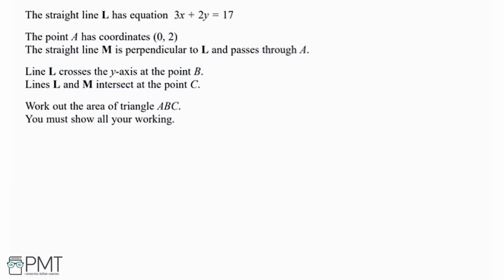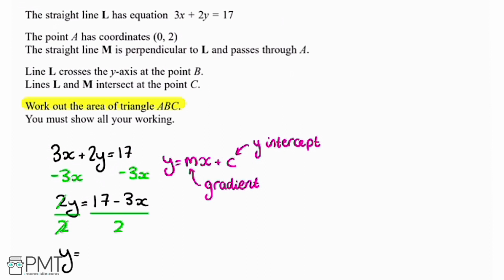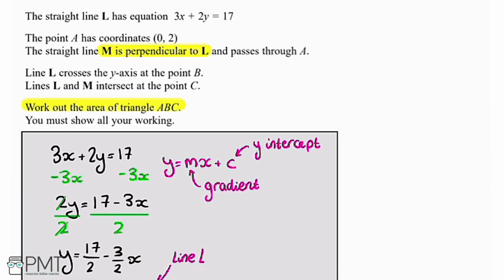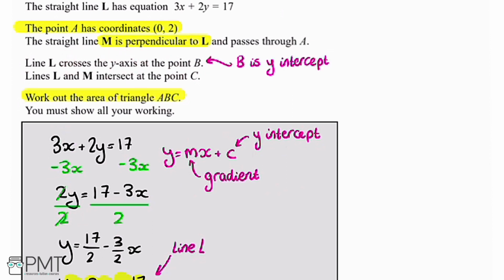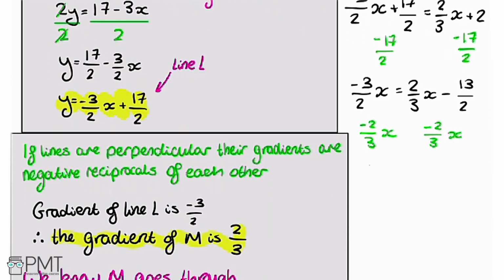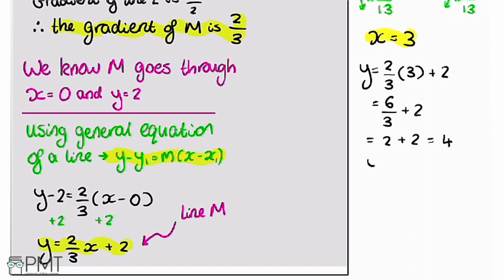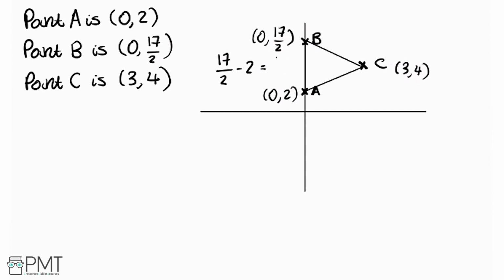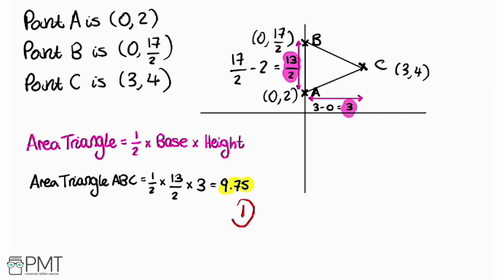Parallel/Perpendicular Lines (Higher) - Q3 | Maths GCSE | PMT Education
This is the video solution for our Mathematics GCSE Parallel/Perpendicular Lines (Higher) Questions by Topic. You can watch all the videos for this question set in this playlist